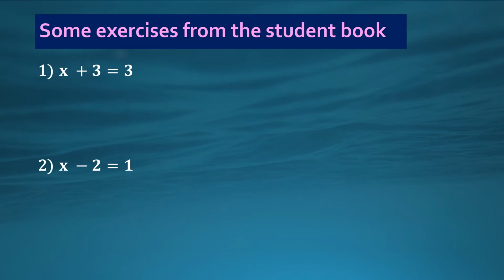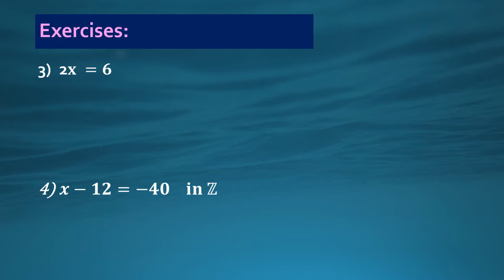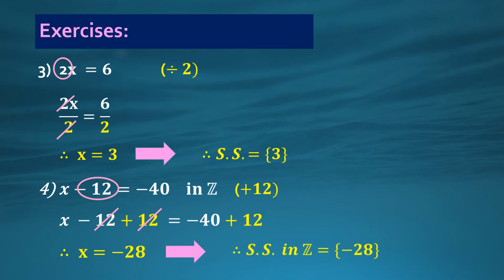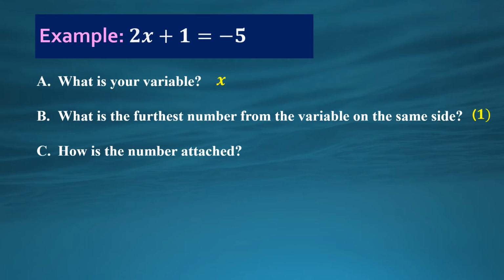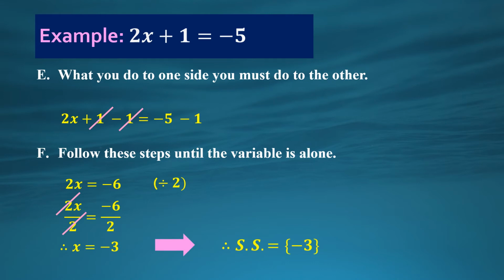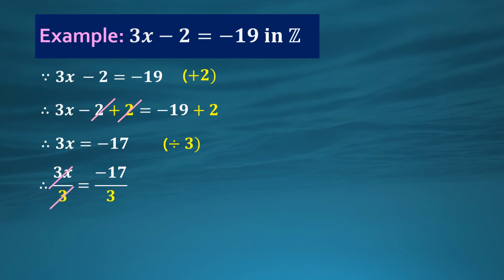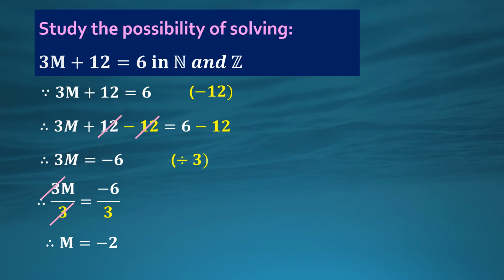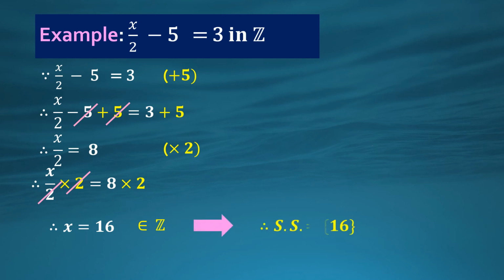Revision 3 solving equation part 2